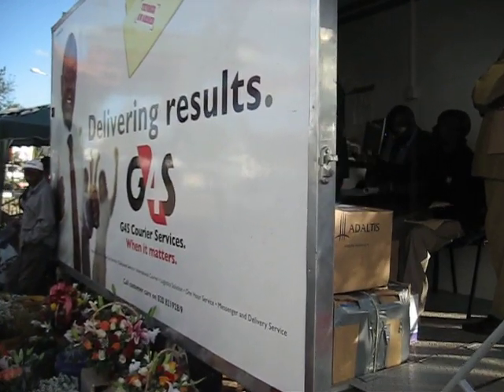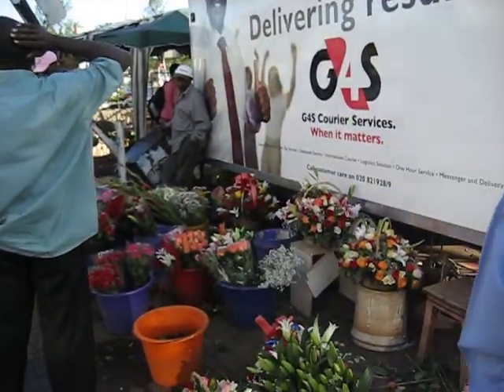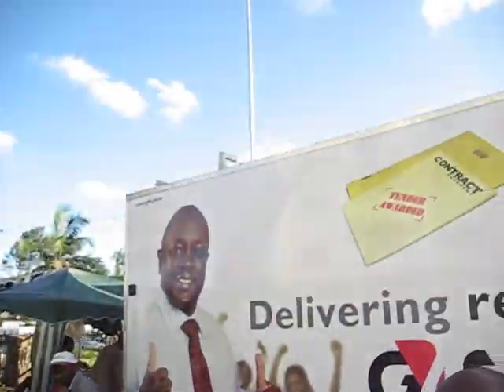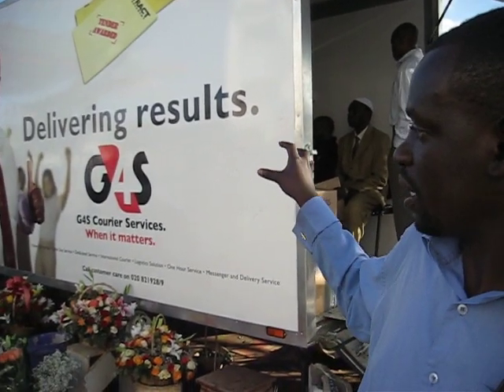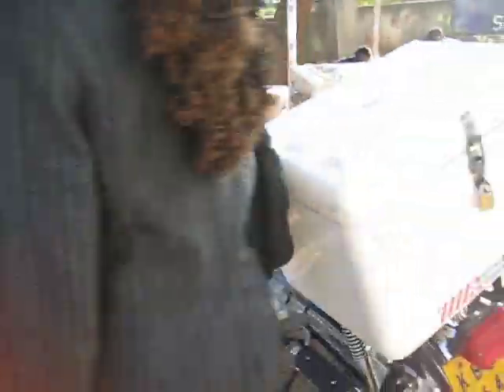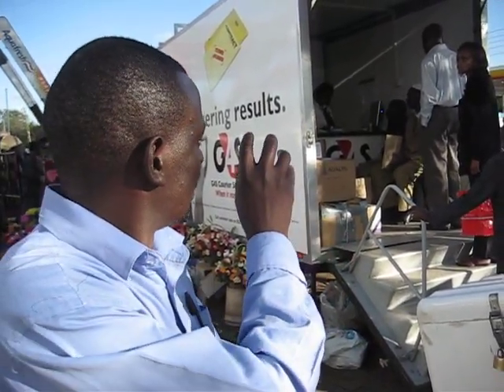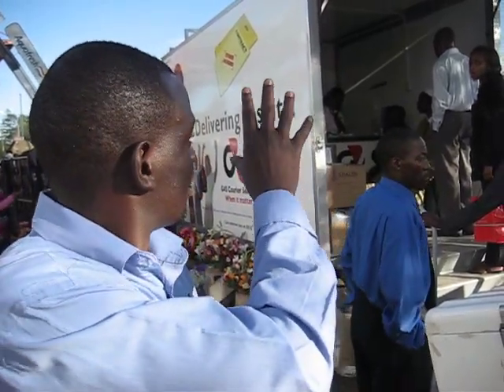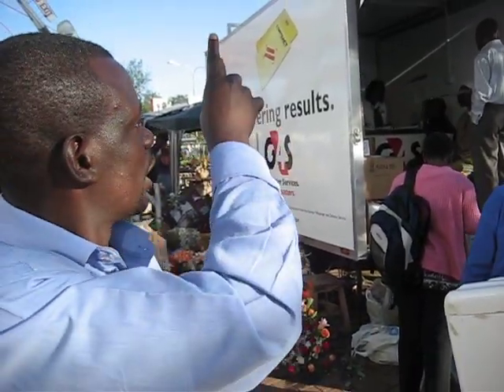The Inveneo Effect for Kenya Data Networks and G4S Courier Services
Inveneo Certified ICT Partner, Kenya Data Networks, has designed a mobile retail office for G4S Courier Services using a Inveneo Computing Station, powered by solar panels, and connected to G4S offices through KDN's WiMax network in Nairobi, Kenya.

This mobile retail office operates independent of any wired infrastructure - electrical or telecommunications - so it can be placed anywhere in Nairobi, regardless of conventional power or Internet grids.  In addition, the constant, instant data connection allows G4S to manage its logistics services in real time.